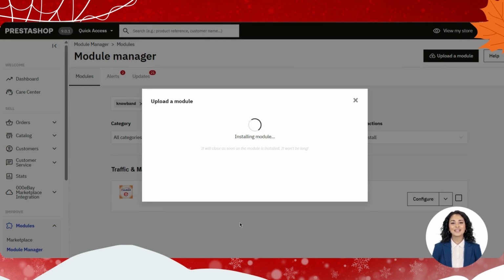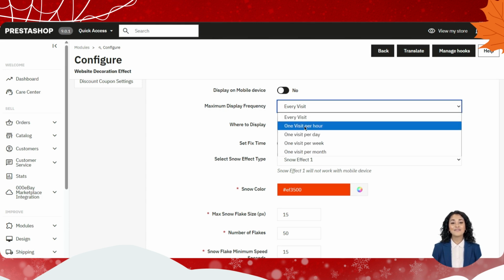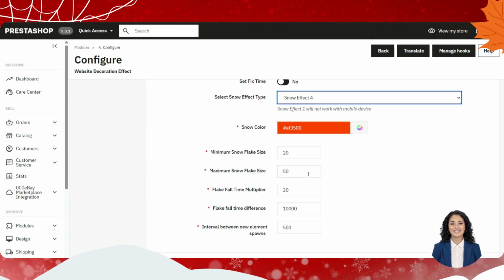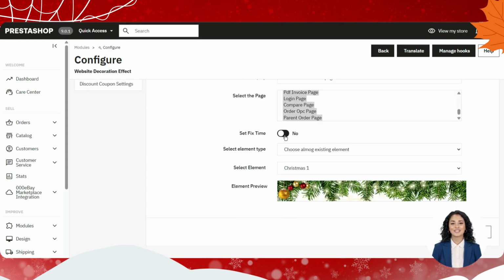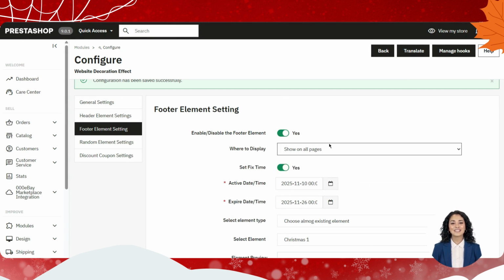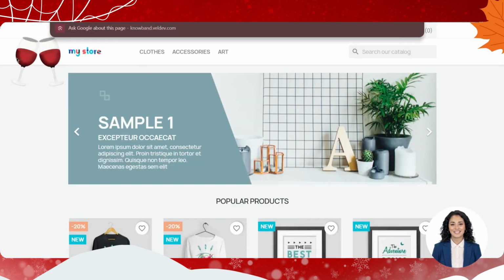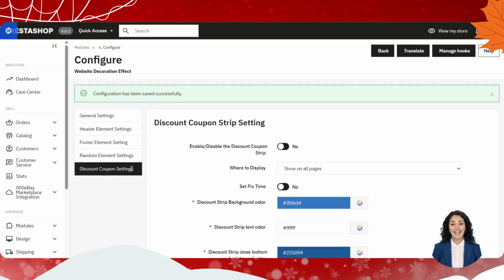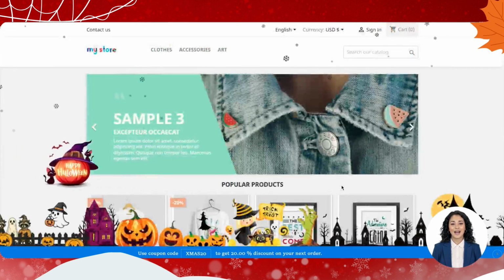Getting Started with Knowband’s Prestashop Website Decoration Module | Tutorial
Welcome to this step-by-step tutorial on the PrestaShop Website Decoration Effects Module by Knowband, the easiest way to add beautiful seasonal decorations to your store.

Whether it's Christmas, New Year, Valentine’s Day or any special occasion, this module helps you instantly transform your website with festive effects, animations and custom designs

Key Features of the Advanced PrestaShop Christmas & Festival Effects Addon
Decorate your store for Christmas, New Year, Valentine’s Day, and other occasions.
Show decorative elements across the full website or only on selected pages.
Store owners can easily add the Header & Footer Decoration Elements
Select specific pages and time duration for displaying these elements.
Admins can also set the movement type like Static or Moving.
Configure the position of the elements easily.
Choose a specific date and time range for displaying decorations.
Automate festive themes without manual activation.

Benefits of Using PrestaShop Website Decoration Effects Module

Increases customer engagement through visually appealing festive themes.
Helps create a positive emotional connection with visitors.
Enhances the holiday shopping experience, leading to higher conversions.
Saves time with automation and scheduling.
Fully customizable to match any brand or occasion.
Lightweight and optimized for fast loading, even with effects active.
Works well across desktop and mobile devices.

Important Links

🤝 About Knowband Support

Knowband is known for providing top-notch plugins for Prestashop, Opencart, WooCommerce, Shopify & Magento